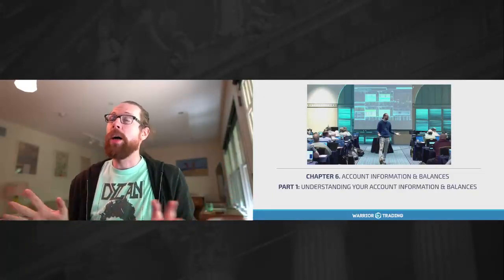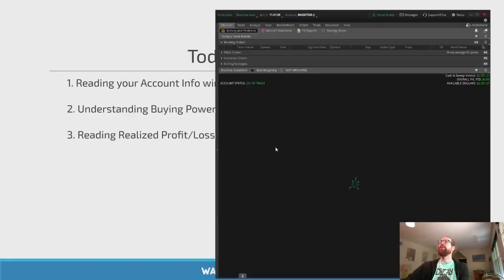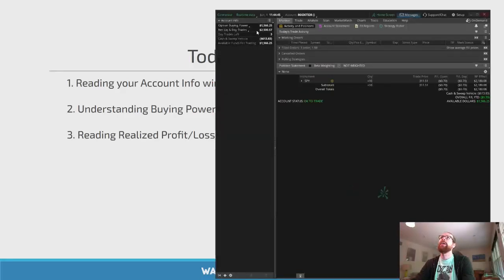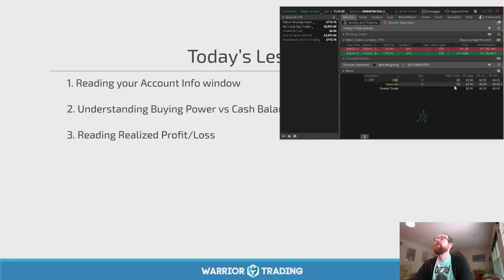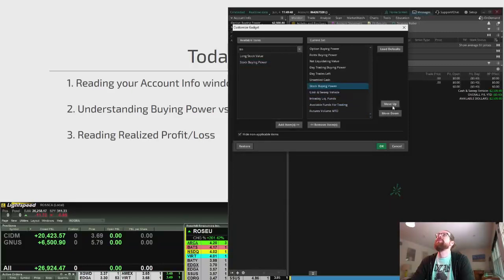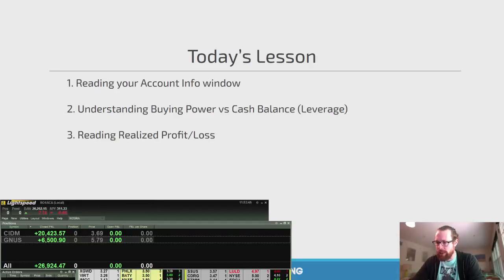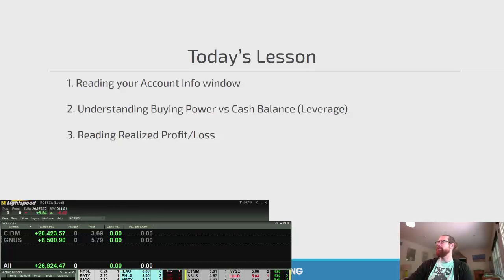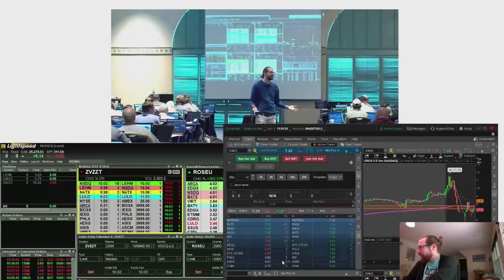U Y A I & B